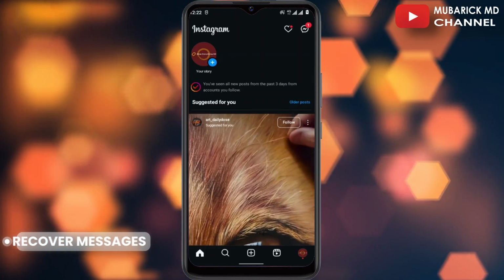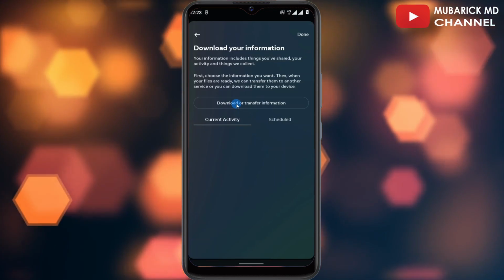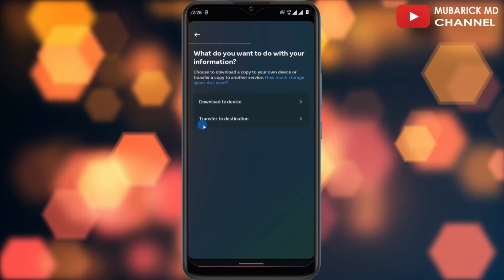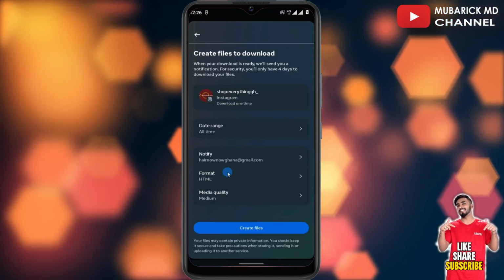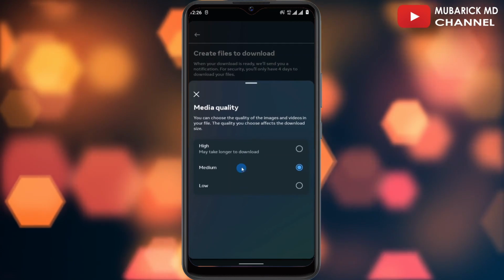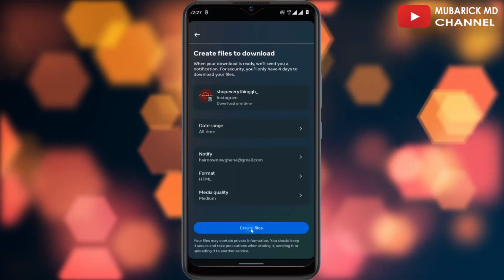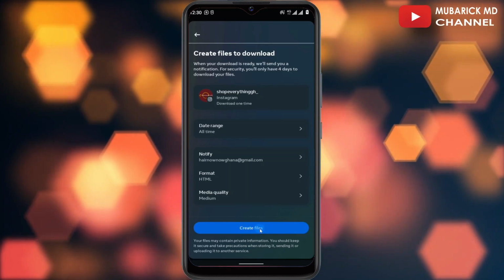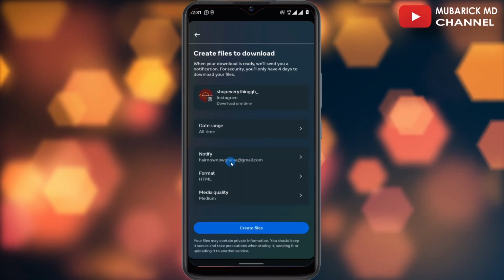How to Recover DELETED Instagram Messages in 2025 - Full Guide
Learn How to Recover Deleted Instagram Messages in 2025 with this simple and easy steps.